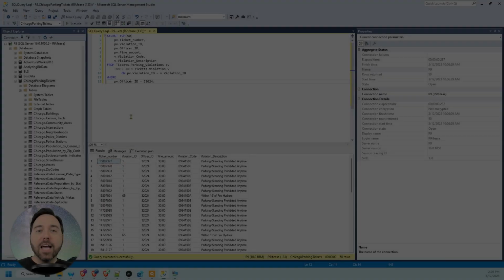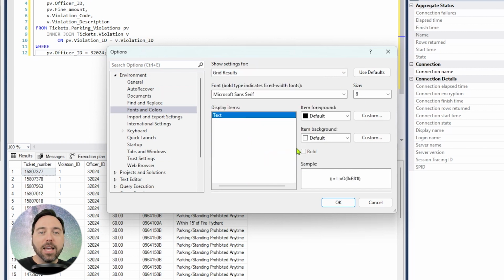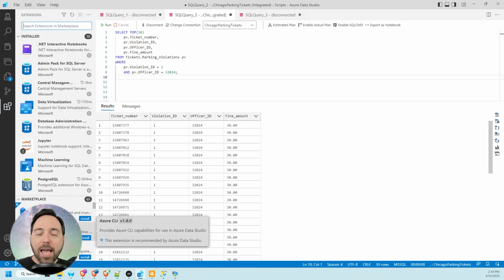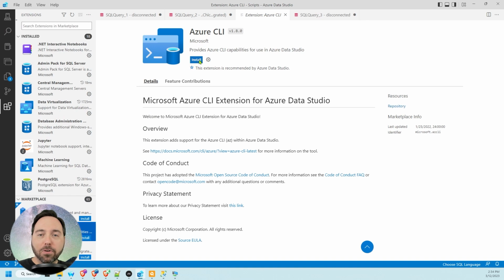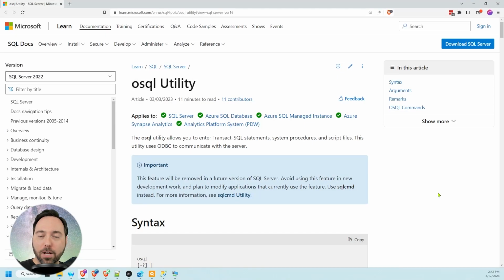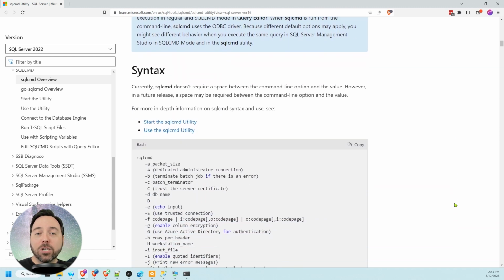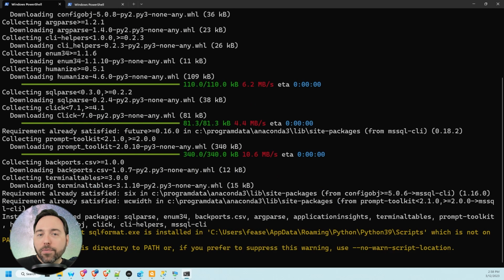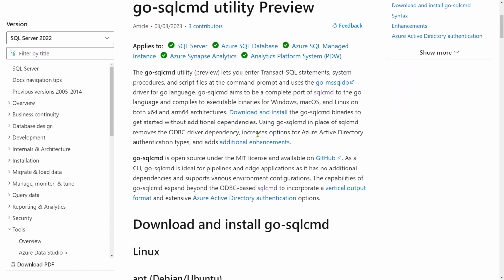The Top 5 Client Tools for SQL Server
In this video, we will talk about five Microsoft-created (or sponsored) tools for connecting to SQL Server.  We talk all the time about SQL Server Management Studio and Azure Data Studio, but they aren’t the only kids in this family.